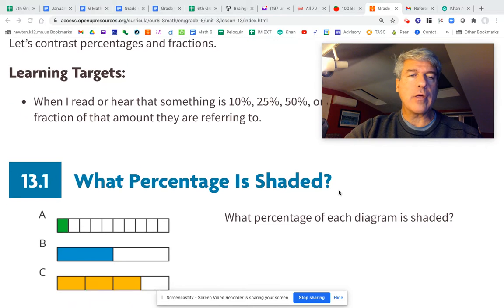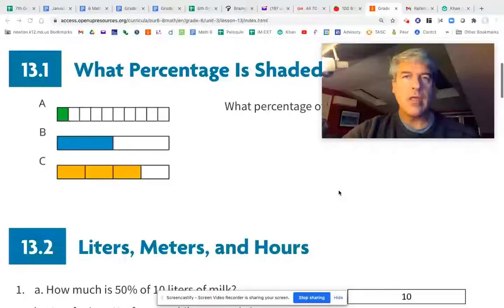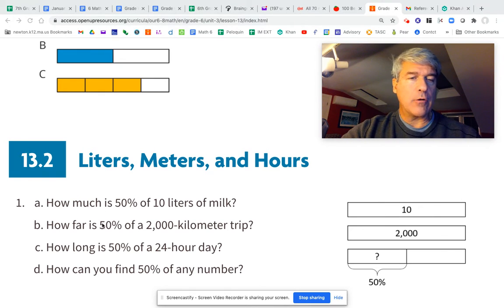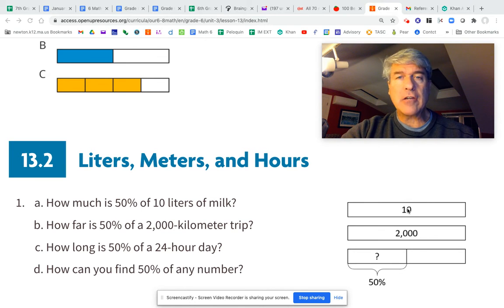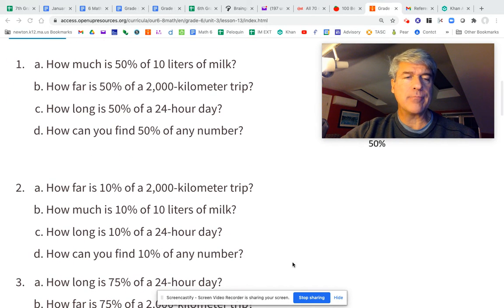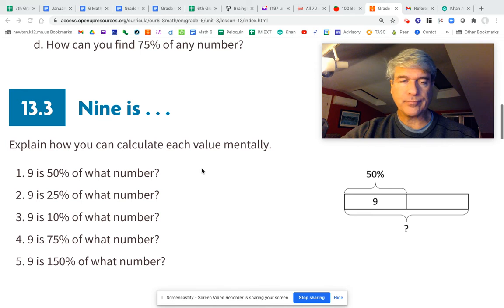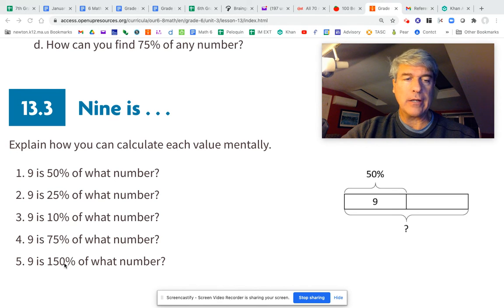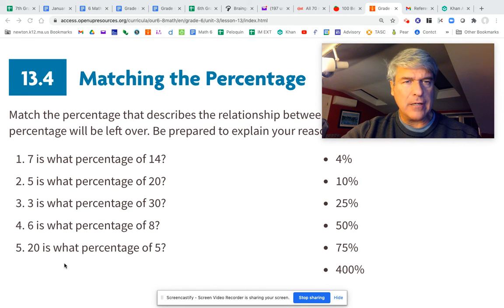Benchmark Percents and Fractions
Review of Lesson 13, Unit 3, IM.  Benchmark Percents and Fractions